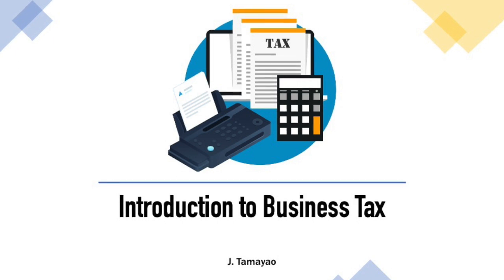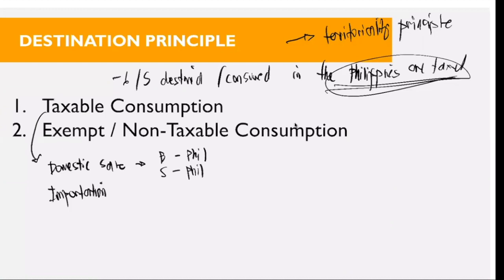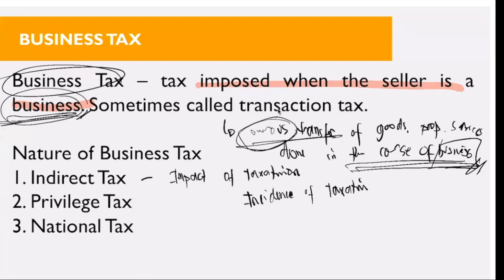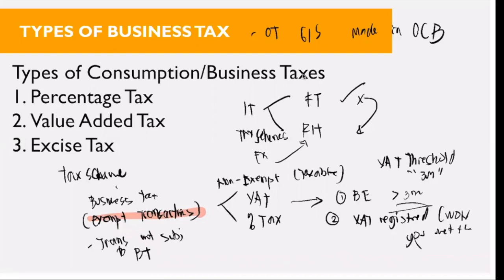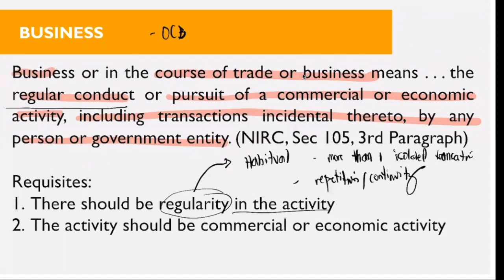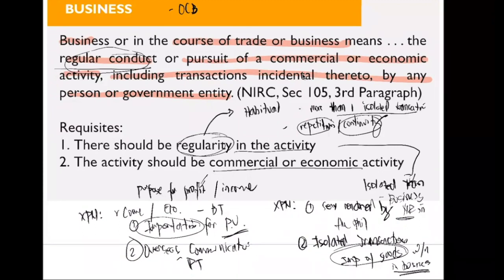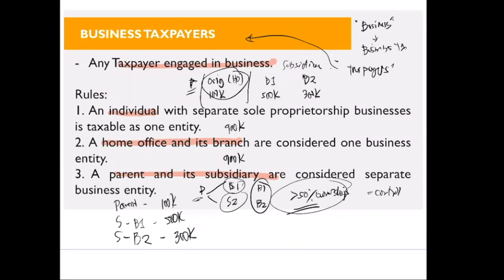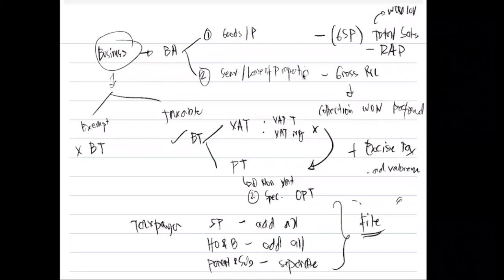TAX - Introduction to Business Tax